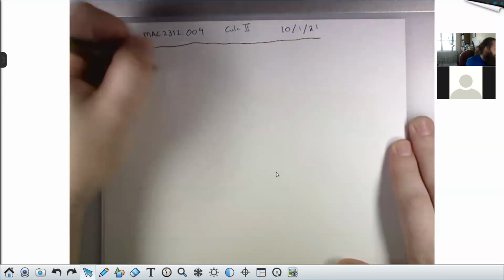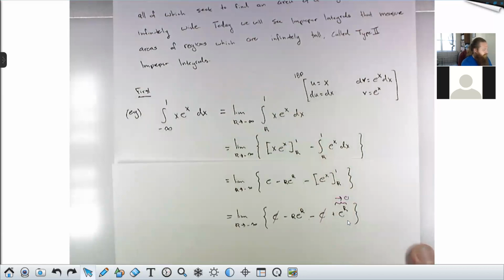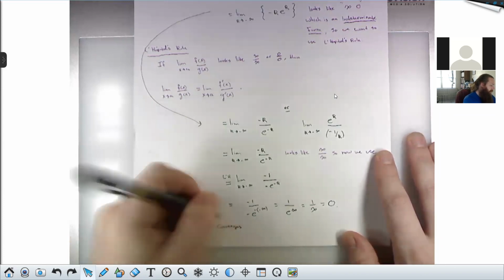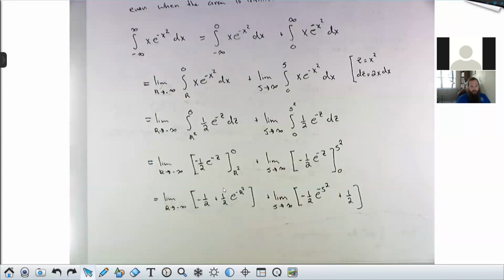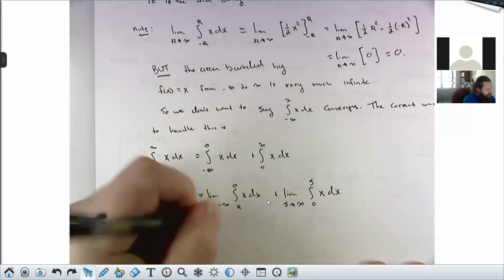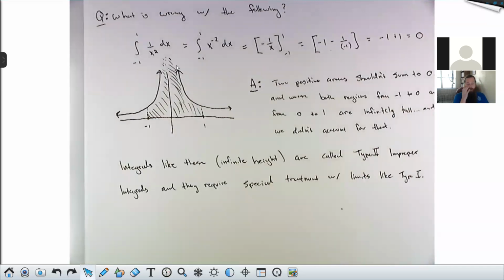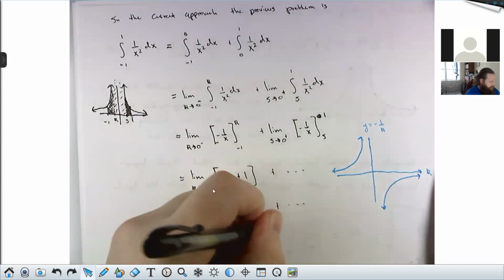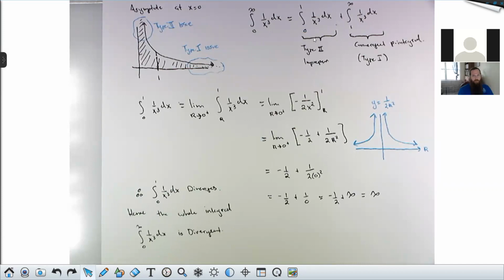MAC2312.004 Lecture 10.1.21